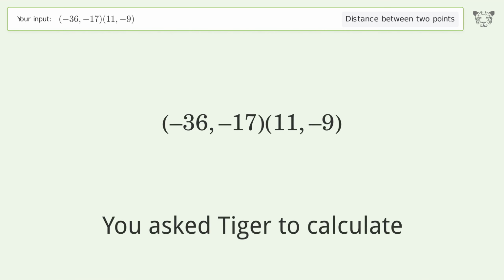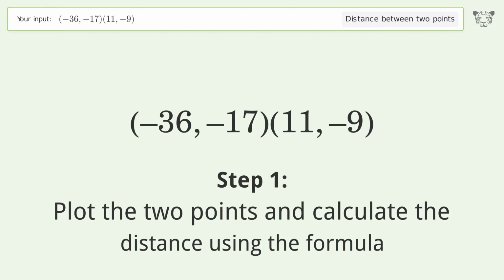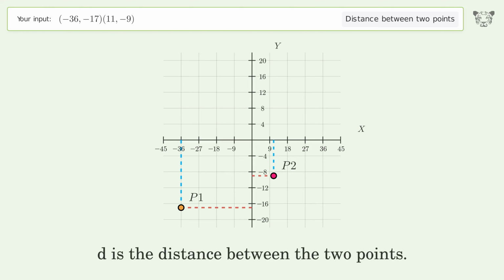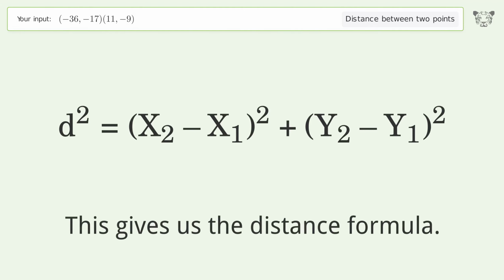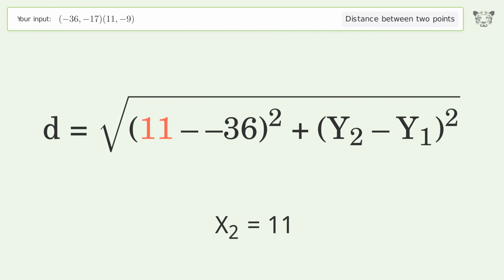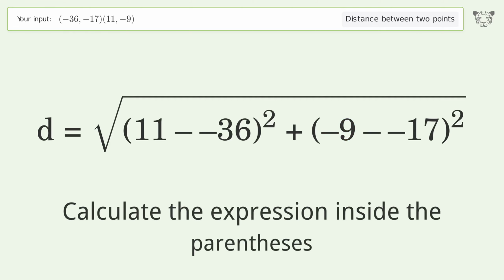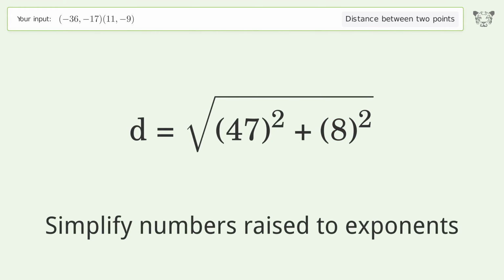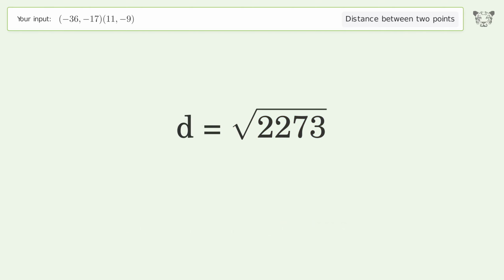Find the distance between two points p1 (-36,-17) and p2 (11,-9): Step-by-Step Video Solution